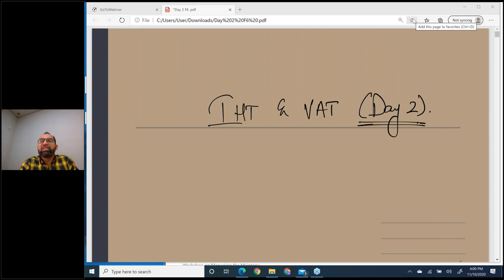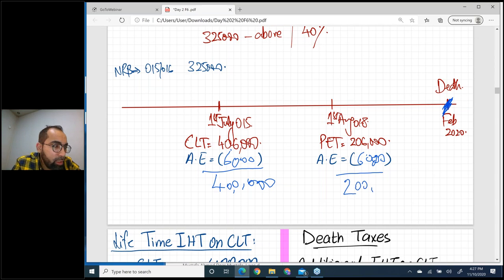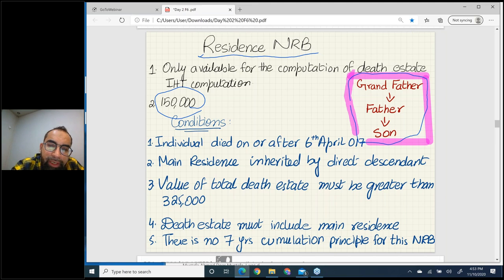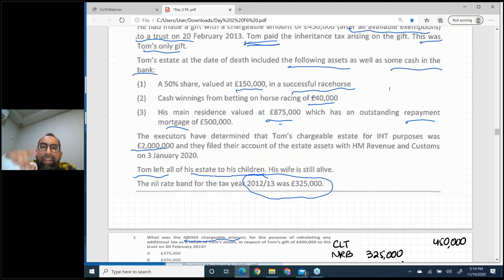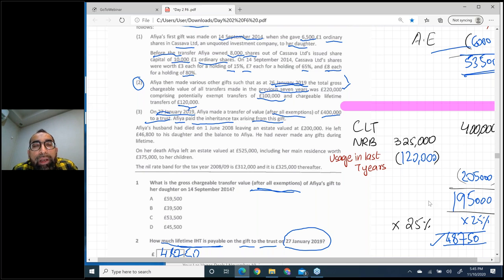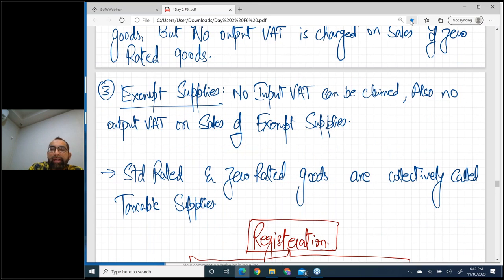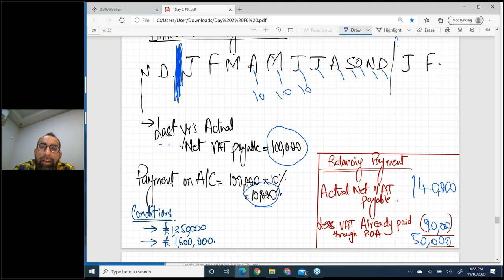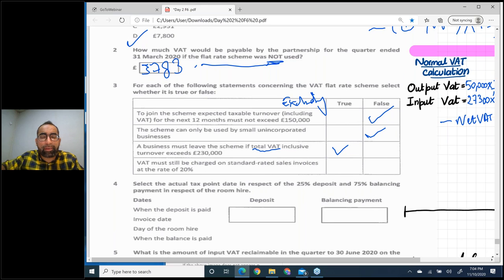ACCA Exam Approach Webinars Taxation UK DAY 2